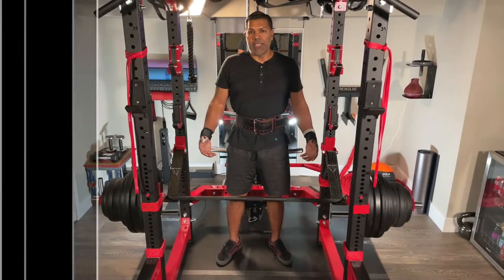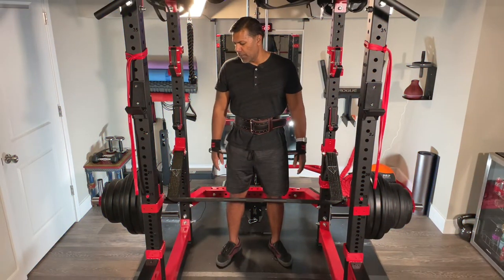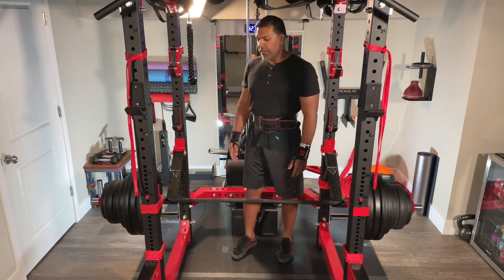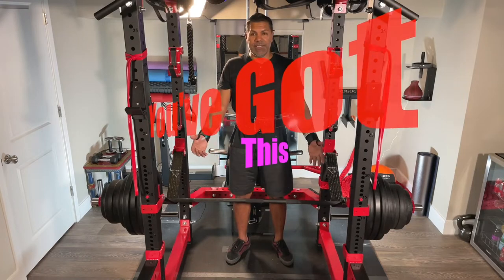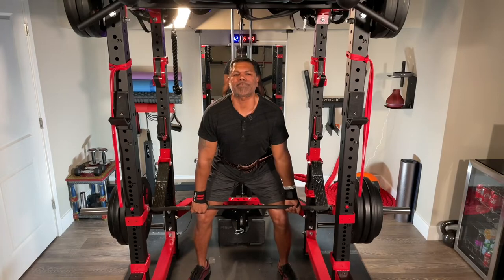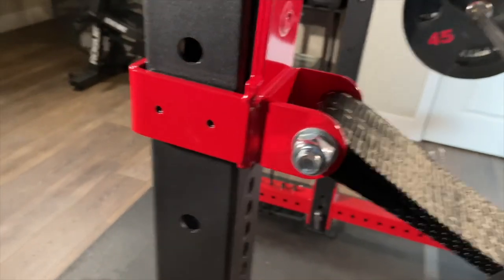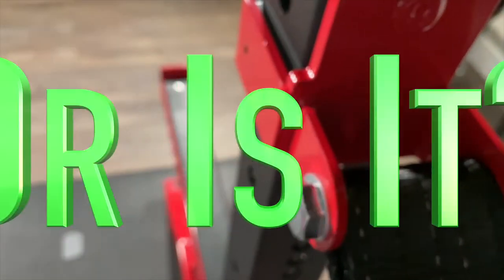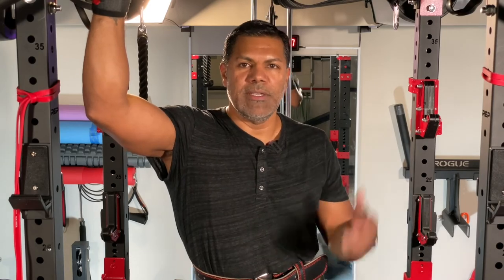Rep Strap Safeties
Brief video testing the Rep Fitness Strap Safeties due to some emerging information about these safeties failing.